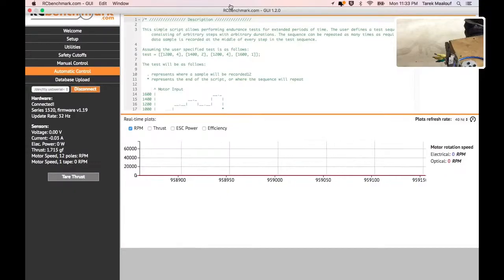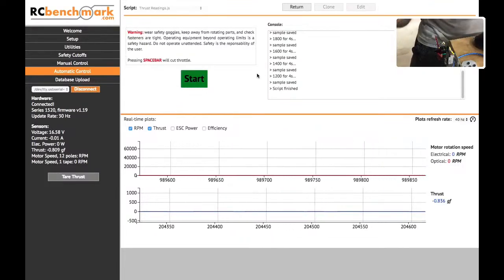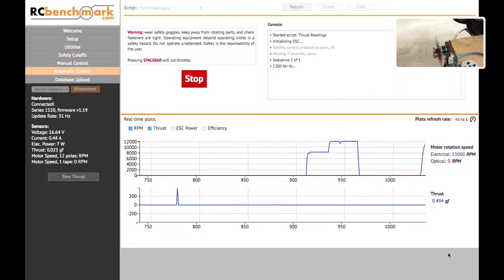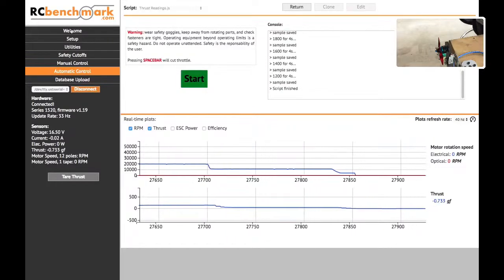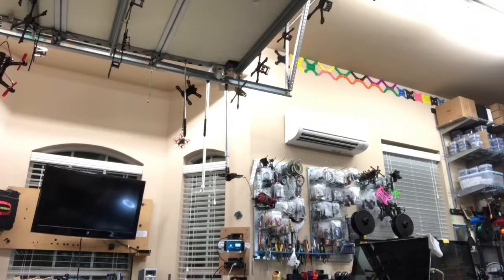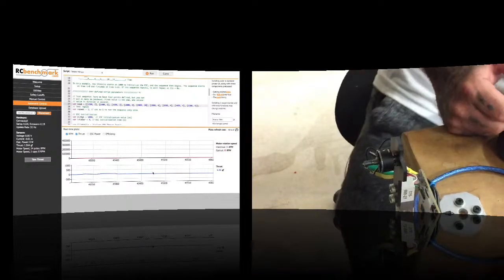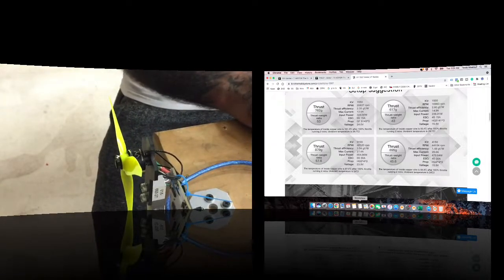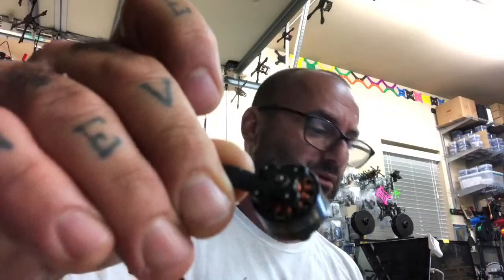Live Motor Tests - Let's see which ones test best - 14xx 15xx - Part 1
00:04:48 FlashHobby 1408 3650KV - 3730KV, 3737KV
00:24:00 BrotherHobby 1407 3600KV - 3525KV, 3517KV
00:42:00 HGLRC FD 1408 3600KV - 3577KV, 3595KV (Best KV Rating)
00:48:35 HGLRC FD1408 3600KV Up In Smoke
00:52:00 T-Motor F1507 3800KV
00:58:00 T-Motor F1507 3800KV 45s Test Run - Burned Coils
01:04:00 T-Motor F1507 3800KV - 3594KV, 3588KV (Worst KV Rating)
01:12:00 T-Motor F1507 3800KV 60s Test Run @100% Throttle - Per T-Motor Website.
01:12:40 Let the fire begin...
01:20:00 BrotherHobby VY 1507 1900KV 1883KV 1885KV
01:33:00 ^^ w/ Gemfan 51466-3 Prop - Amazing Results
01:40:00 ^^ w/ HQ 5043 Prop - 60s Test Run @100% Throttle - Success

This was an amazing learning experience for me and for many of the folks that were watching. Here are the following parameters of the test:

Props:
HQ 3x3x3, 3x4x3, 3x5x3, 3x3x4:

Battery:
ThunderP Adrenaline 4S 1600KV LiPo

Rules:
1. All batteries are brand new and were charged to 4.2v/cell
2. All props are brand new
3. All thrust measurements were run using a fully charged LiPo
4. KV tests were conducted using a LiPo that was not required to be at full charge (due to standard kv reading guidelines)
5. All motors are brand new with the exception of the BH T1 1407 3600KV which was opened one hour prior to the testing so that we could provide a customer with his drone data
6. The T-Motor test was performed based on the published information located at T-Motors website. The motor failed to complete the 1-minute test as you can see in the video. We question the methods that T-Motor used to create their data and will reach out to them for further information.
7. The BH VY 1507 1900KV was tested as close as possible to the BH published data on their website. The findings were very impressive but we did not complete the 2-minute test since we did not have the same prop on hand at the time. We will conduct this 2-minute test later this week.

At the end of the day the results were quite interesting:
1. FlashHobby performed well but had a higher KV than we would have liked to have seen
2. BrotherHobby T1 did ok but the KV rating was below the stated amount
3. HGLRC FD 1408 did the best with regard to KV rating but was the only motor to fail before finished test #3 with the HQ 3x5x3 prop
4. T-Motor was tested against their website published data and failed. The first motor coils were too burned to continue and the second motor caught on fire. Was very disappointed with this but will follow up. They also had the worst KV rating with the 3800KV reading 3594 and 3588.
5. BrotherHobby VY 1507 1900KV was the most impressive with an actual KV of 1883 and 1885 and the most efficient thrust/amp draw results (final data has not been compiled at the time of this post).

Final Results:
The final results will be posted later this week with a link provided here.